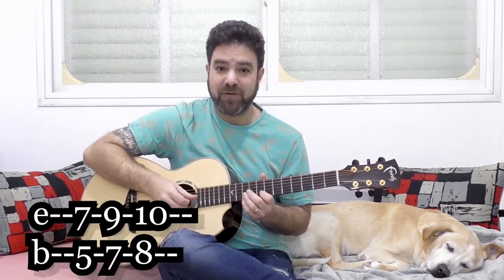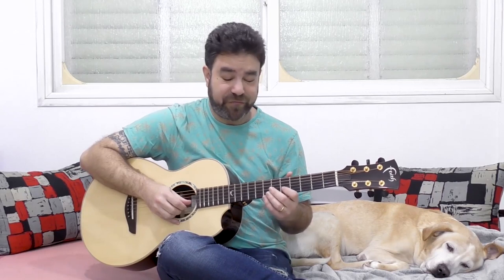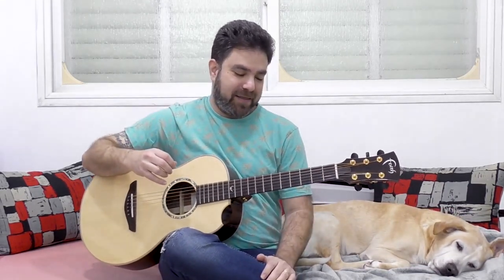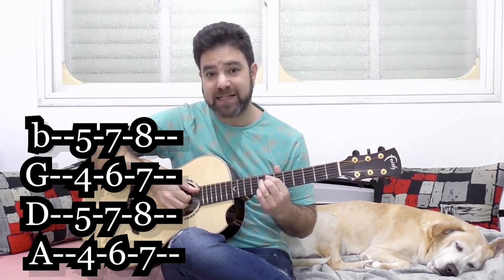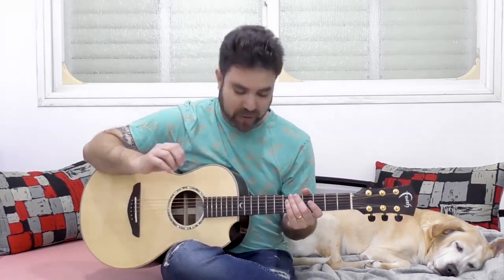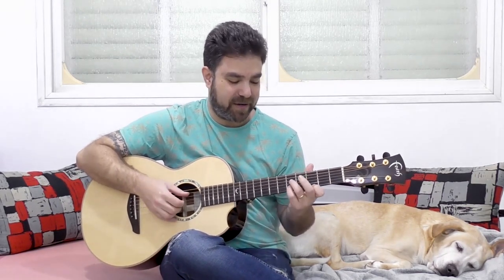Masterclass: 10 Ways to Harmonize Your Guitar Solos [Lesson w/ TAB]